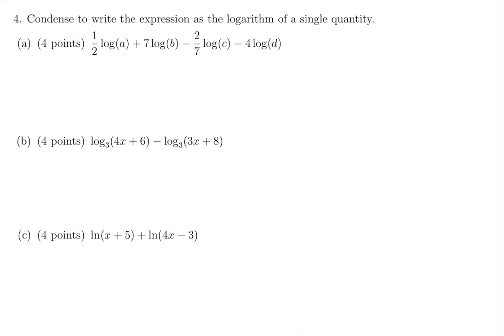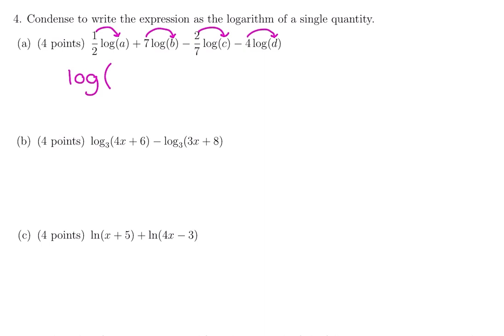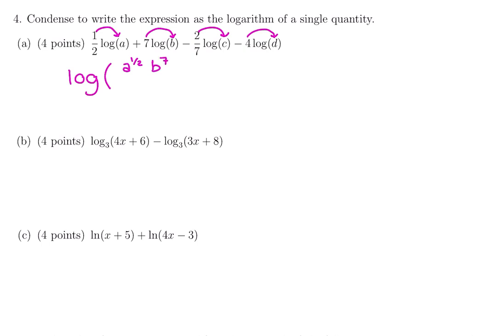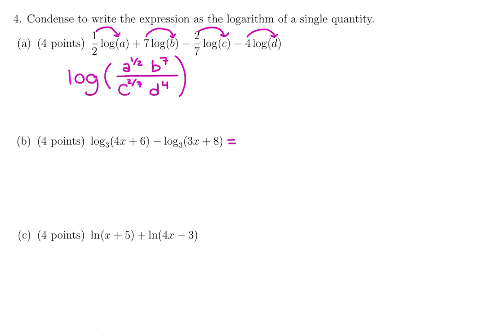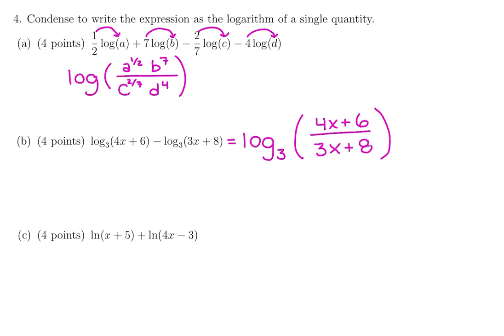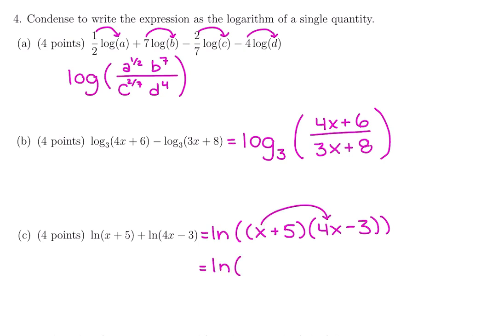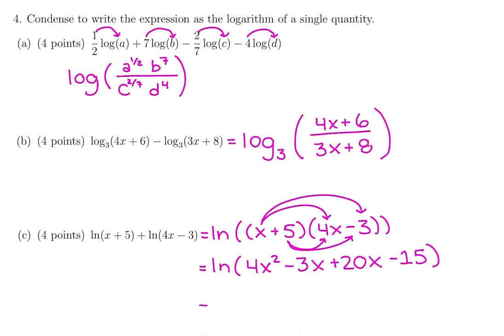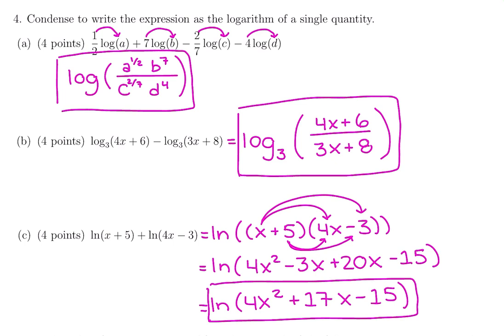How to Condense Logarithms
"Unlock the secrets of logarithms! 🔐📊 In this video, we’ll show you how to condense logarithmic expressions and simplify your calculations. Master these techniques to boost your confidence in algebra!